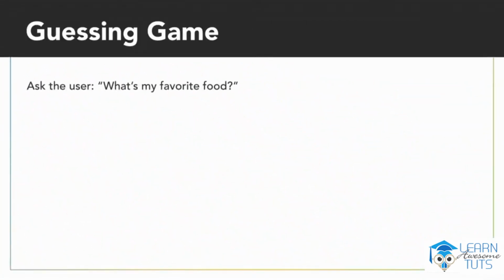29 Challenge Guessing game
Challenge  Guessing game